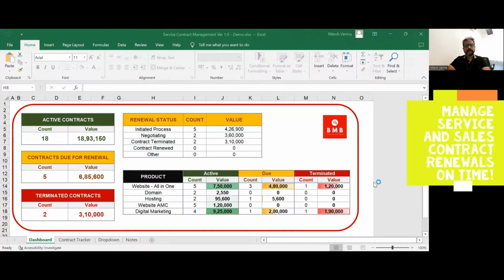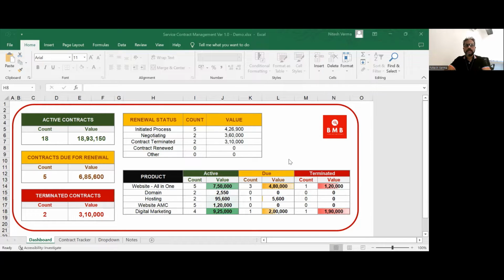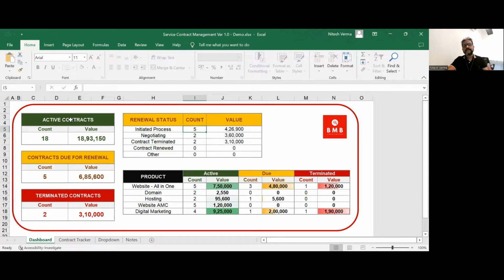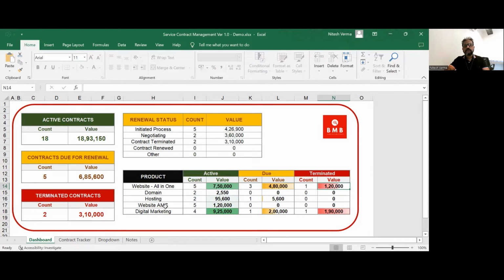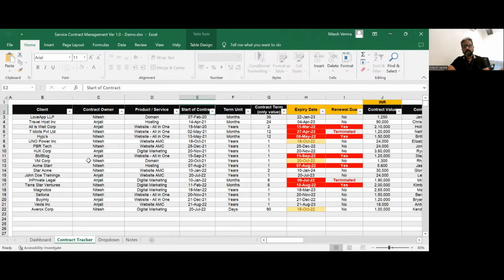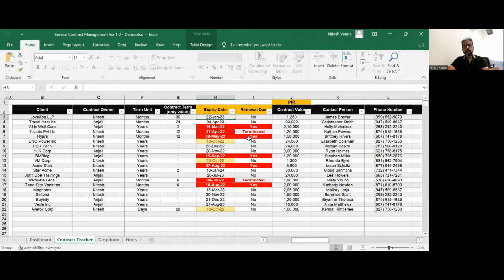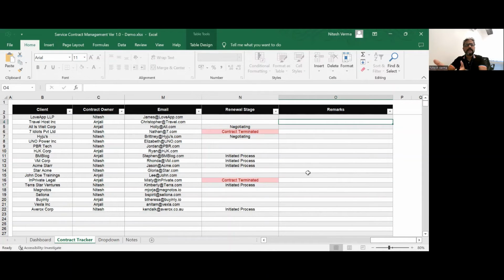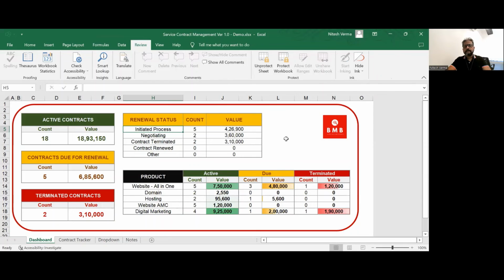Service Contract Management Template | Manage Renewal of Sales and Service Client Agreements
Never miss out on follow ups for renewal of sales and service contracts using this service contract management template.

This template is ideal for service businesses who have time bound service agreements or contracts with clients. Example: marketing agencies, call center service providers, housekeeping services, annual maintenance for office or home equipment, consulting retainership etc.

This is a simple excel template to keep a track of all your service contracts:

1. Active contracts - count and value
2. Contracts due for renewal - count and value
3. Contracts not renewed or terminated - count and value

The renewal date is highlighted in Yellow if the due date for renewal is within the next 7 days.

The renewal date is highlighted in Red if you have missed to renew the contract on time.

These are easy visual reminders. The dashboard helps you review the overall summary and product wise report.

Nitesh Verma